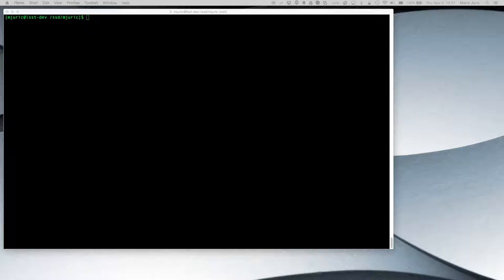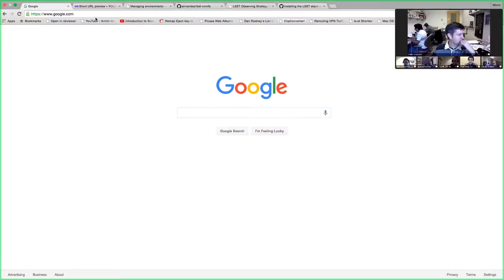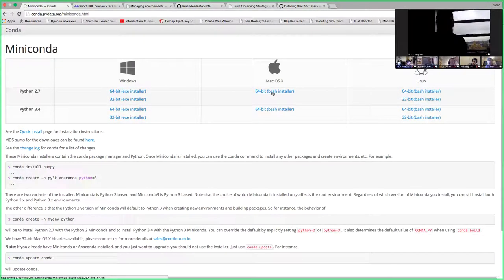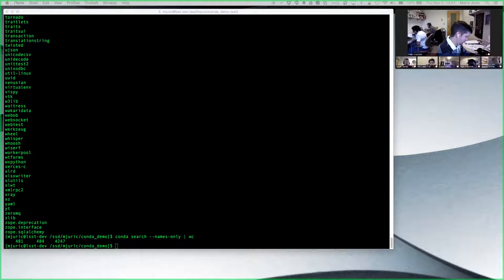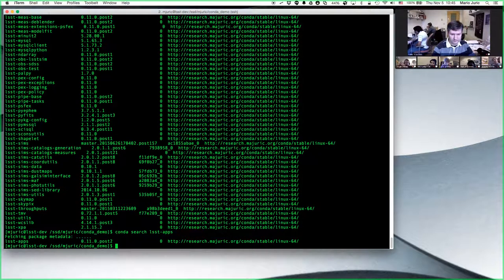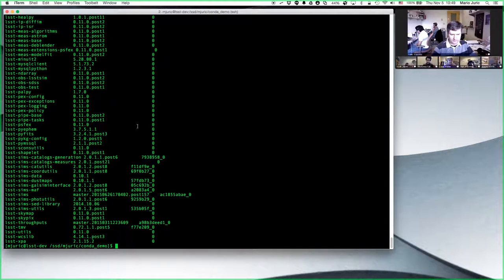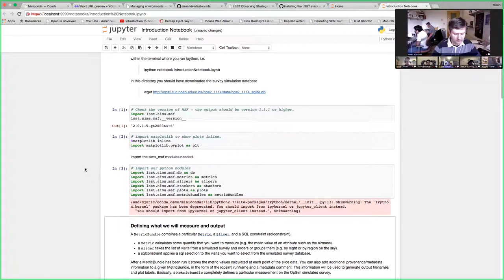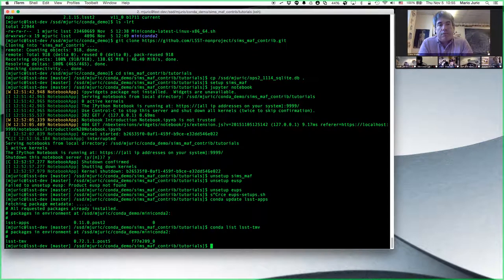Installing the LSST software stack with Conda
A screencast with a short introduction to Anaconda Python Distribution, and a description of how to install the LSST software stack binaries packaged for Anaconda.